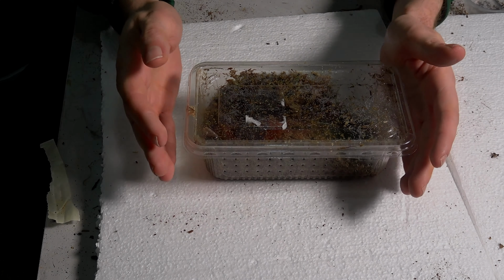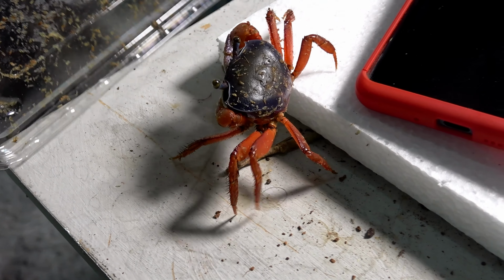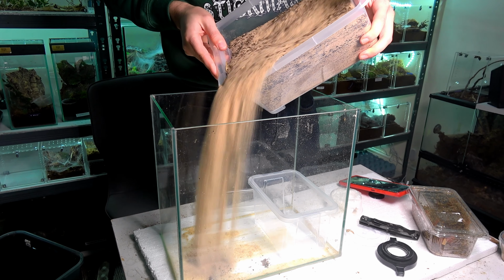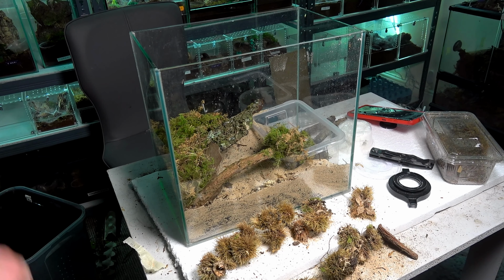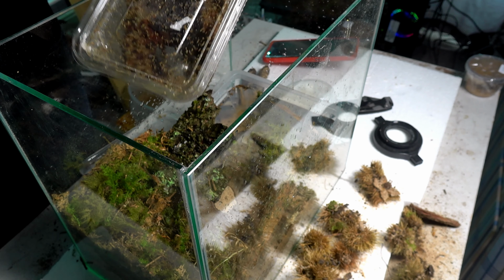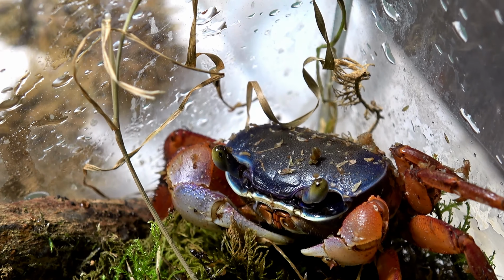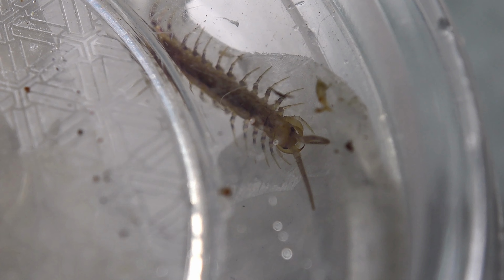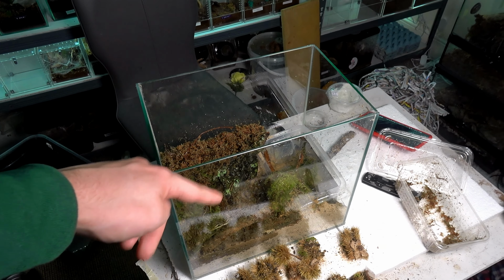Unique Animal Unboxing #2 - The 'Pride' Of The Collection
Please scroll to the bottom for a link to Project Paradise Merch!

🟣Playlist worth checking out🟣

🟣Become a Disciple of the Realm🟣

If you wish to pass donations rather than a monthly subscription, please click the link to my PayPal below

🟣Invert sellers I use🟣
A list of invert sellers I personally use

The Spidershop

Bugzuk

Mantis den

Bug box uk

Portsmouth tarantulas

Bugsb4hugs

Spider planet

Venomous visions

Beckys bugs & grubs

Ants HQ

🟡What is the TYC🟡
The Tarantula Youtube community Facebook page was origionally founded by Exotics Lair. I recieved my invite over 3 years ago by Tarantula Kat. Although the TYC page is rarely used anymore, I still consider myself a part of a close knit family of tarantula and exotic pet YouTubers!

Below are some tags you can search on YouTube to easily find other invert based videos!

Tarantula, Spider, Exotic pets, Centipede, Beetle, Phasmid, Stick insect, mantis, millipede, jumping spider, feeder insects, unboxing, feeding, rehousing, arachnid, insect, Vinegaroon, Mystery box, Snail. Plus many more along those lines.